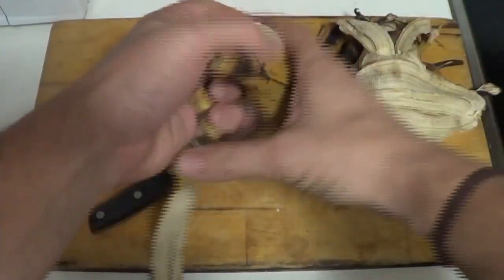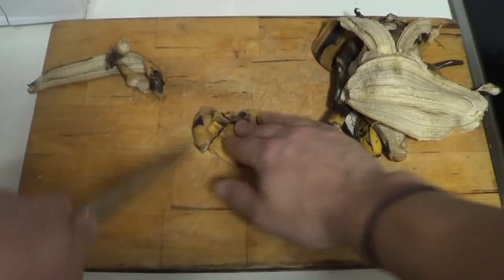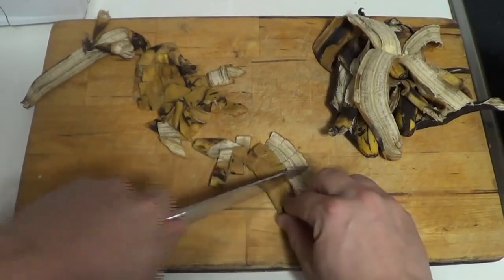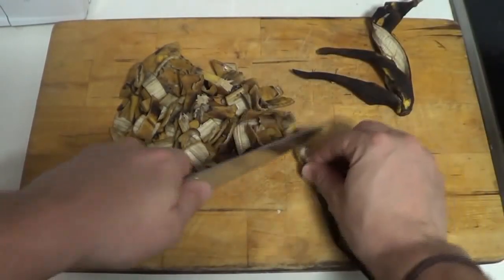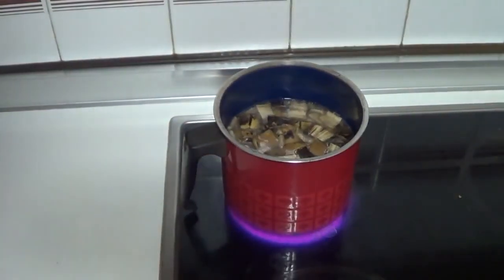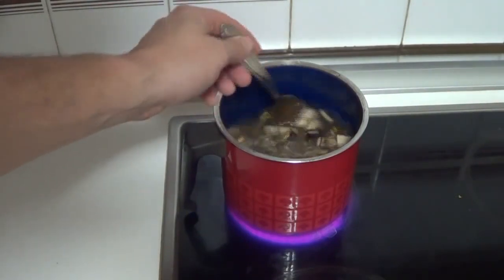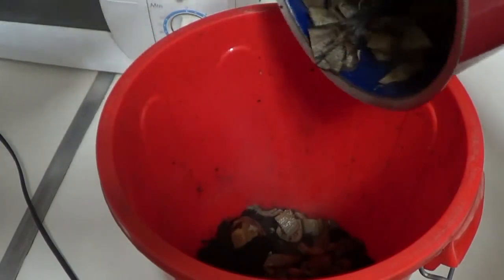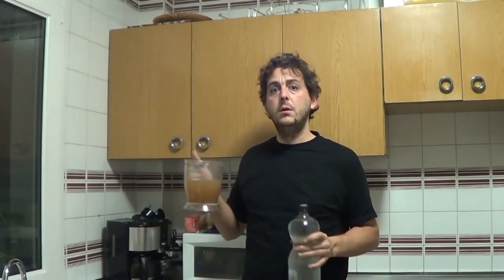Banana Tea - Organic Potassium Fertilizer || Toni's Organic Vegetable Garden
Banana tea is an ecological fertilizer rich in potassium and very easy to make at home.
We will use this organic fertilizer dissolved in water one the plants have already germinated and developed.
Potassium aids the blossoming and fruition processes; as well as in the development of woody trunks and tissue strengthening.